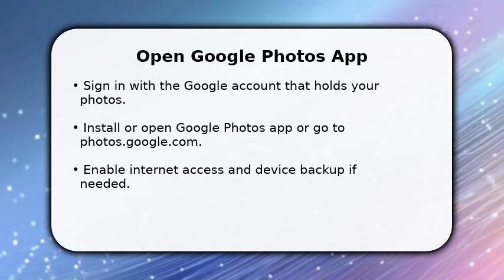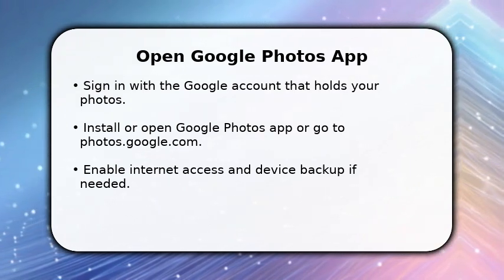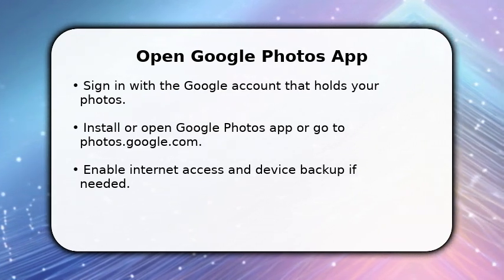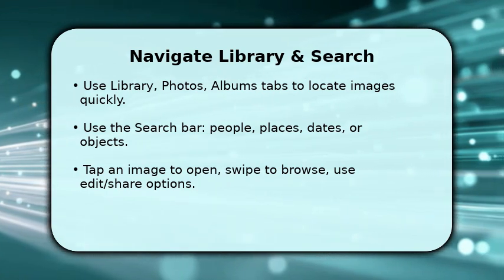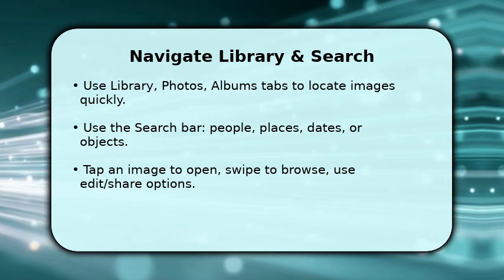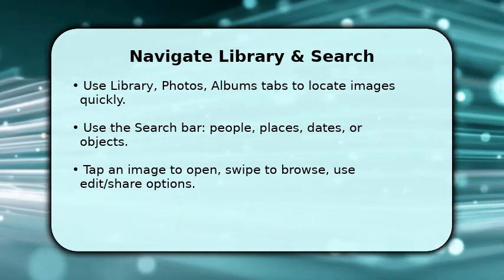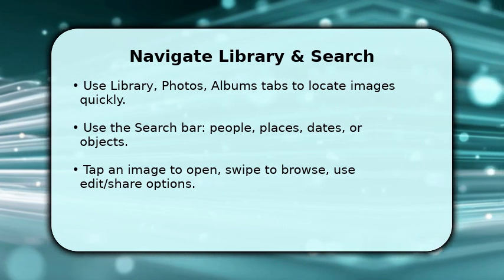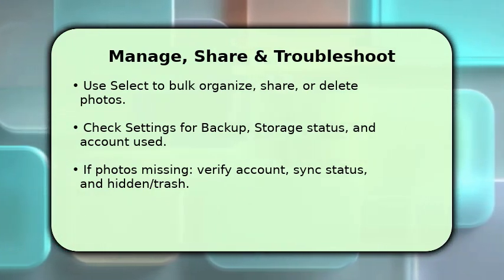How to See My Google Photos - Step by Step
How to See My Google Photos - Step by Step | 🔒 Surfshark VPN Deal — Stay private and secure. $1.99/mo + 3 Months Free ▸

Discover how to access and view your Google Photos collection step by step. This video guide will walk you through the process of logging into your account, navigating to photos settings, selecting albums or folders containing memories worth revisiting, and finally enjoying a curated visual journey across time.

Google Photos, access my pictures, view Google Photos step by step, navigate photo album, curated visual journey